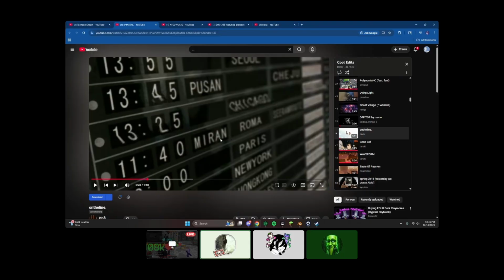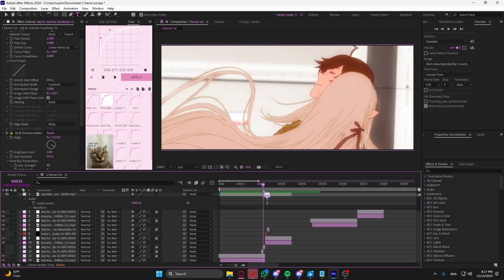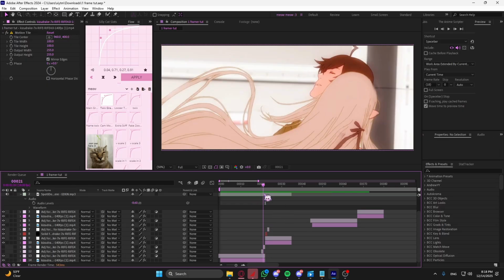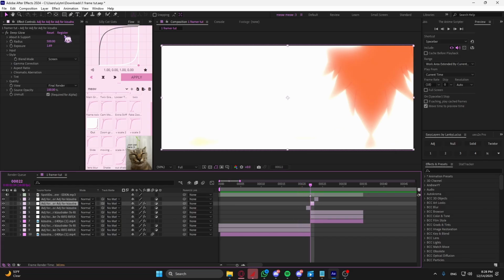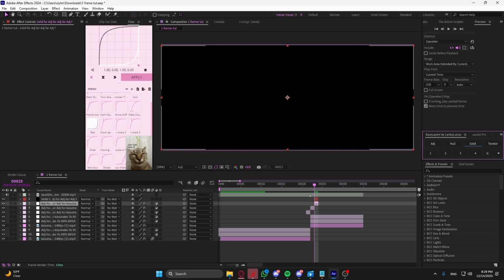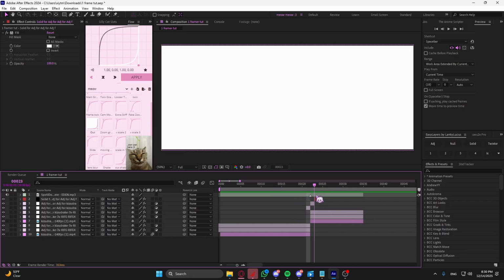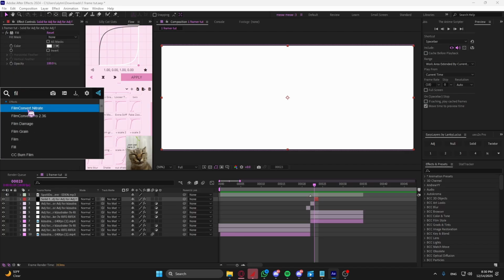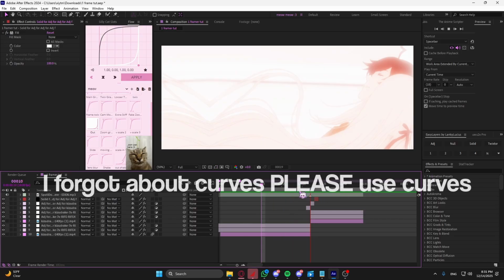cats teach one framers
​@fractionofinfinitys and @kitevfxx explain how to use one framer's and how to think of them.
for free editing assets and to request other tutorials
0:00 rei yaps
6:50 definition of one framers
7:30 example edits
10:03 kite yaps and hates
12:50 kite yaps about good framers
19:21 kite yaps about bad framers